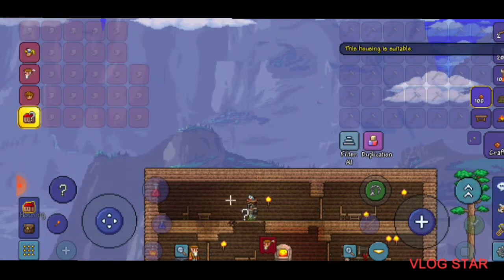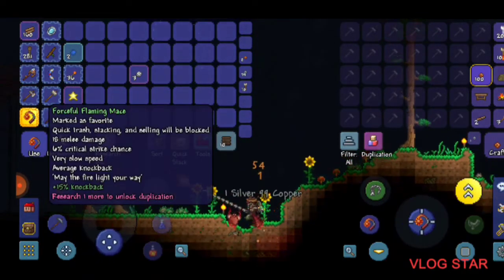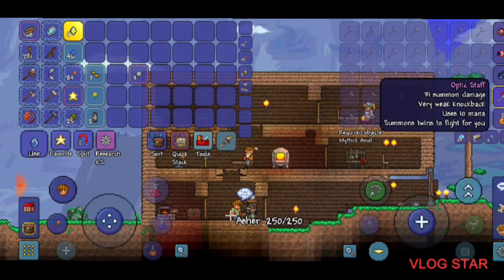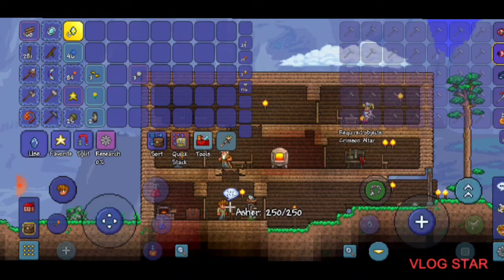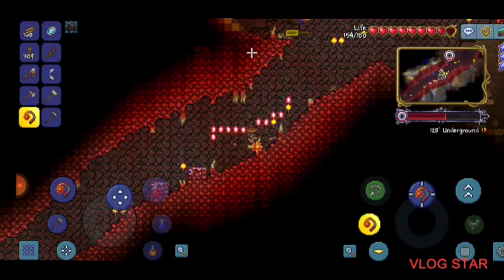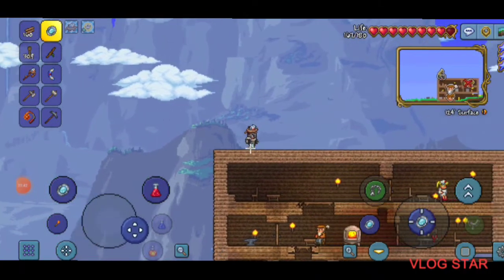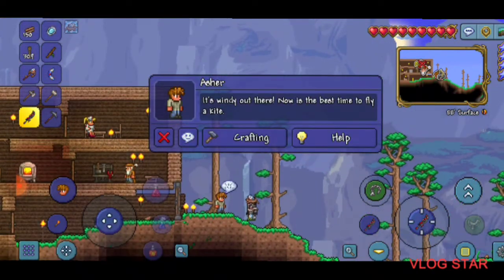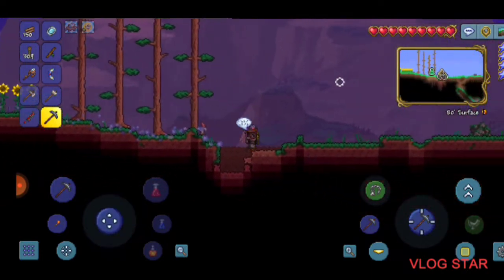Terraria part 7 finally defeated a boss